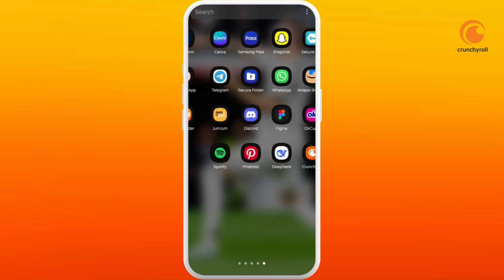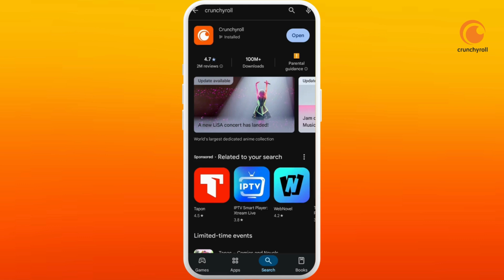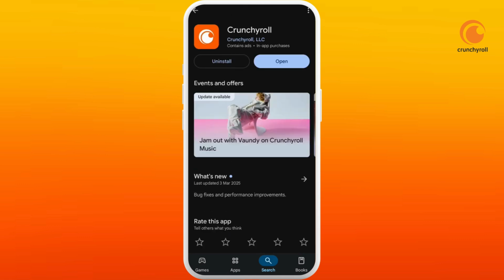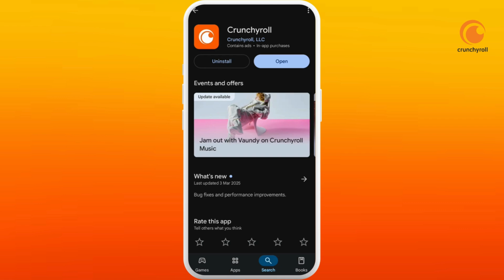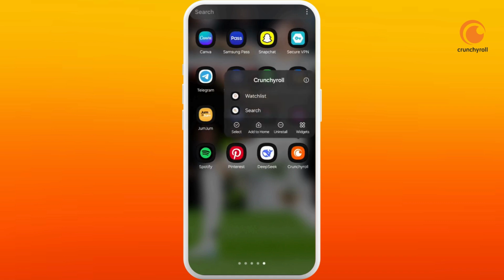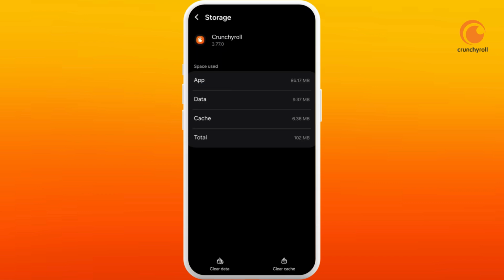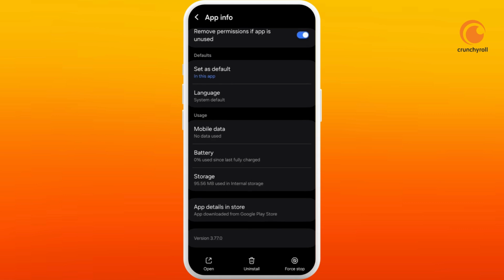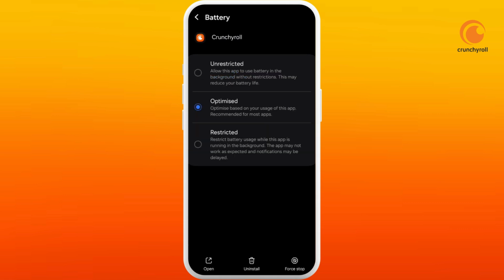How to Fix Crunchyroll Subtitle Delay Issue 2025?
Experiencing subtitle delay on Crunchyroll? Here’s how to fix it! If your Crunchyroll subtitles are delayed or out of sync with the video, this guide will walk you through the best solutions to sync subtitles properly. Learn how to check your internet connection, clear your browser cache, update the app, and adjust subtitle settings to fix the issue. We’ll also cover device-specific fixes for mobile and desktop users to ensure a smooth streaming experience.